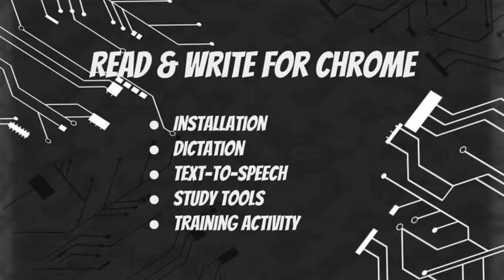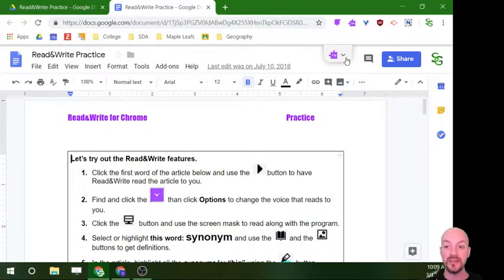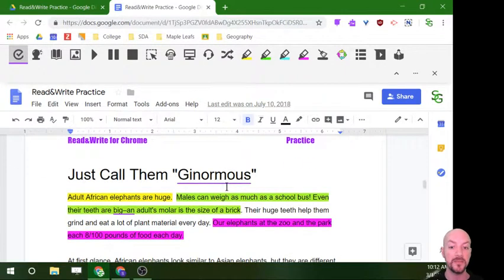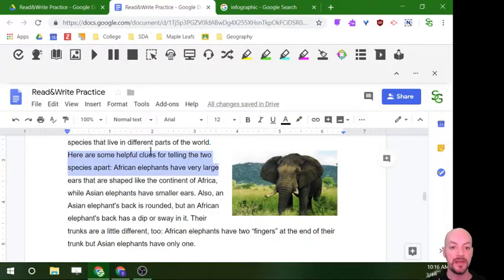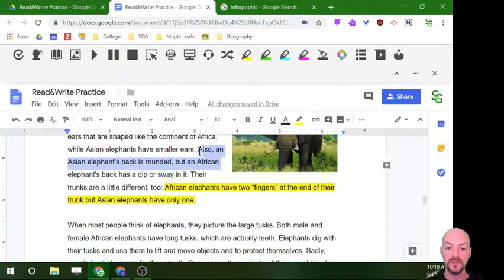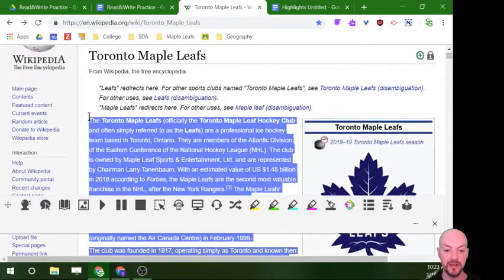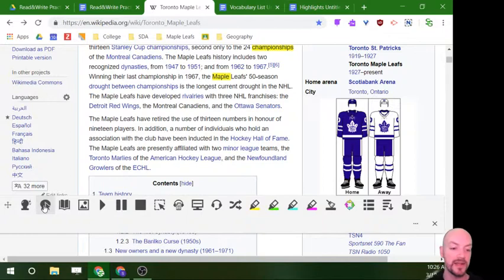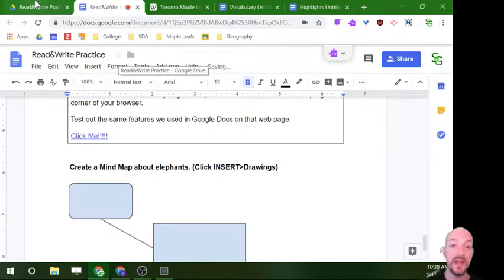Read&Write for Chrome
This video is a bit of a longer one. It is a walk-through of the Read&Write for Chrome toolbar. This is one of the most popular (re:most used) assistive technologies in Ontario classrooms.